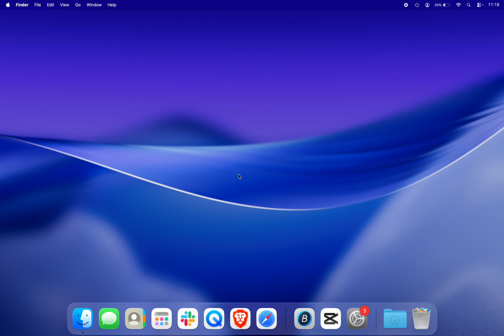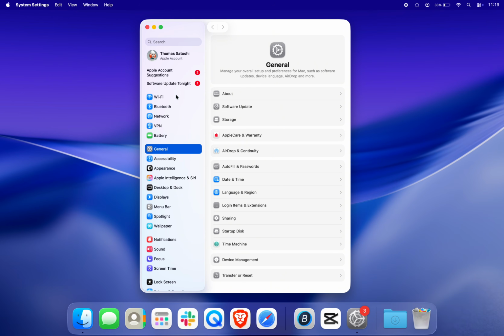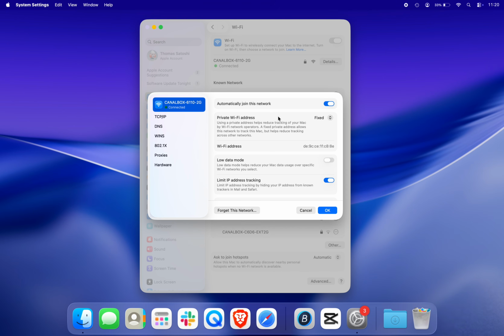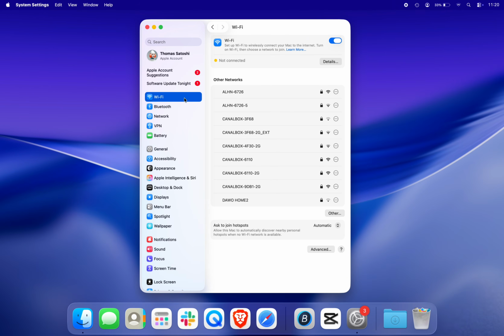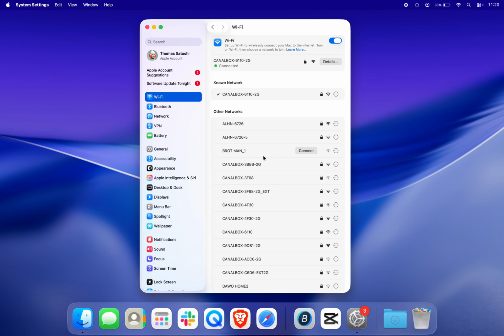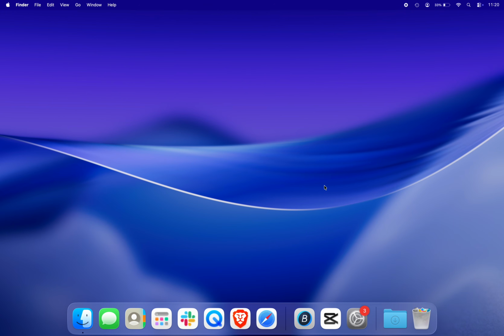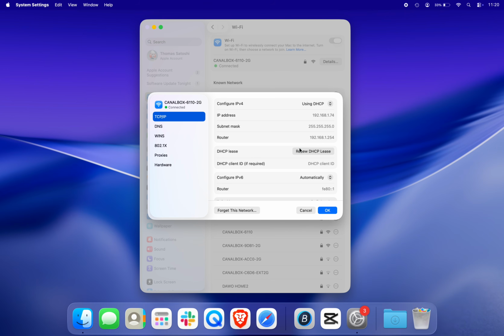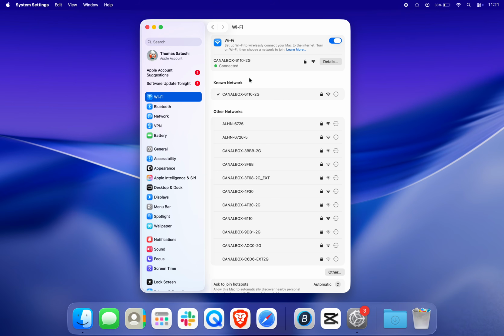How To Fix Network Issues on MacBook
If your Mac is having trouble connecting to Wi-Fi or the internet, this video will show you how to reset the network settings